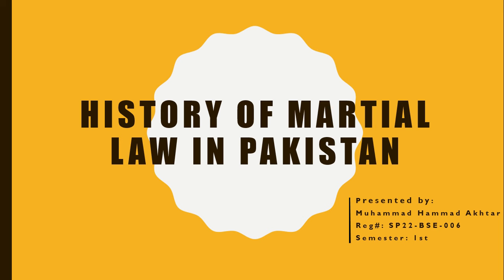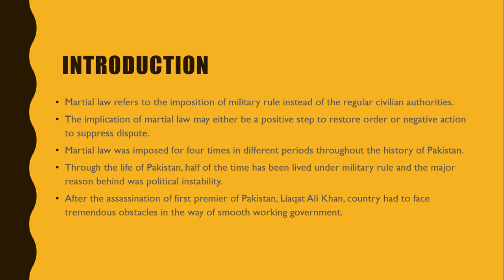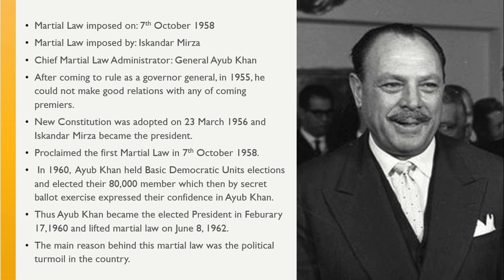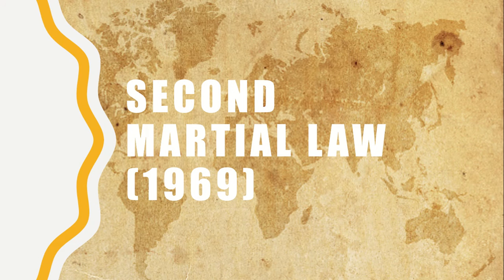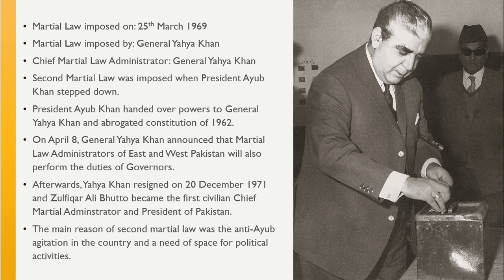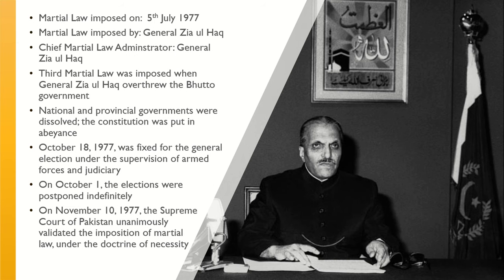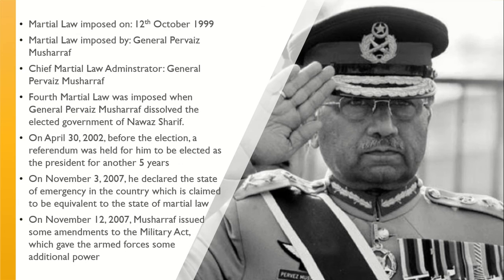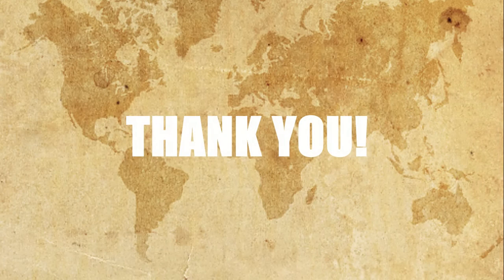History of Martial Law in Pakistan, Military Rule in Pakistan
pakistanstudies Studies
Social Sciences